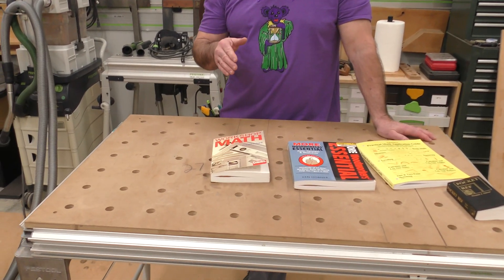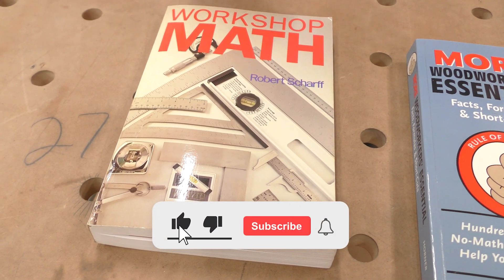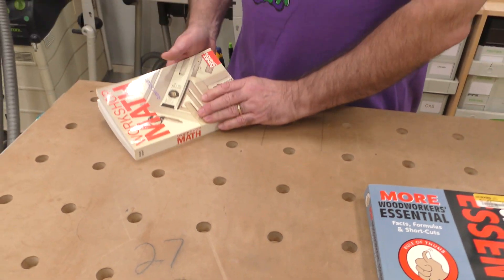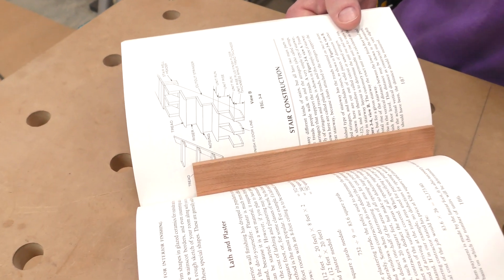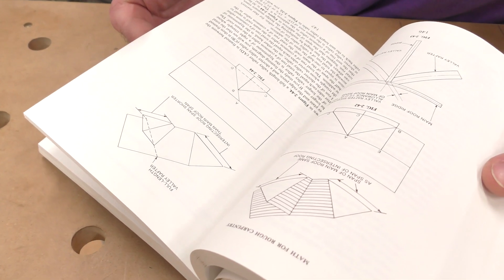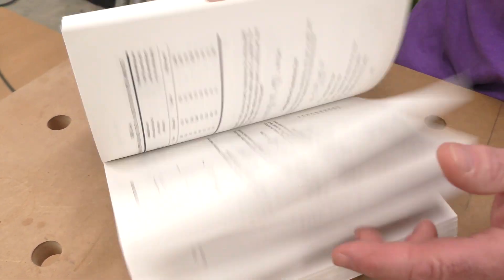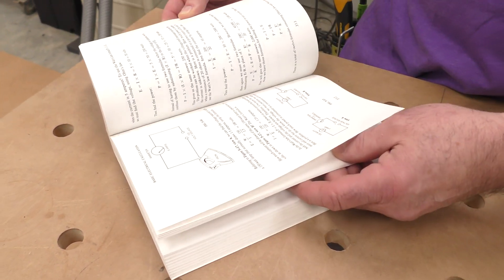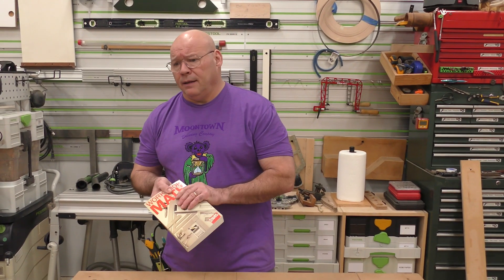Woodworking Math Book Recommendations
Sedge shows us four more woodworking books, but this time it's all about woodworking math. If you've ever needed help with wood working math, maybe one of these books just might be what you need.

Books Featured:
(00:30)Workshop Math
(01:25) More Woodworkers' Essential Facts
(02:40) Chenier's Practical Math Application Guide
(05:08) "Pocket Ref 4th Edition" Thomas J. Glover